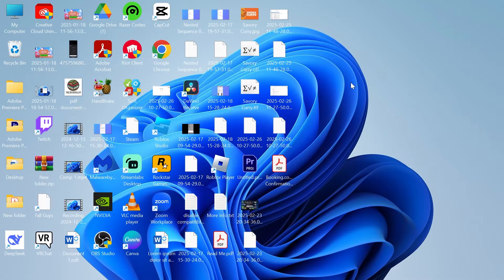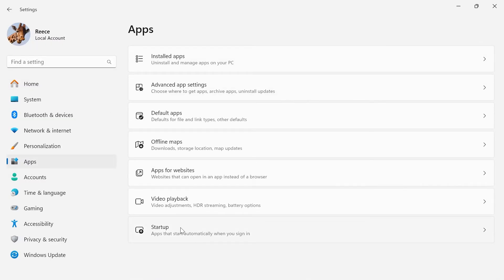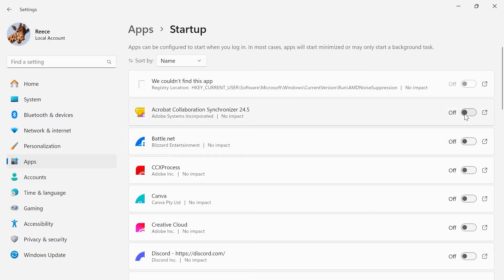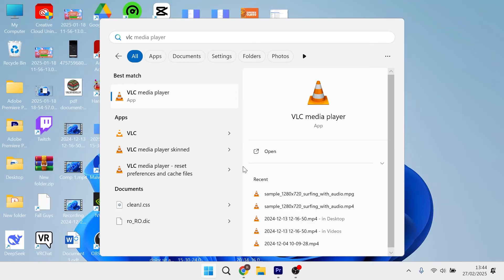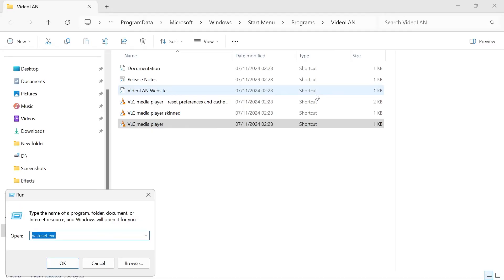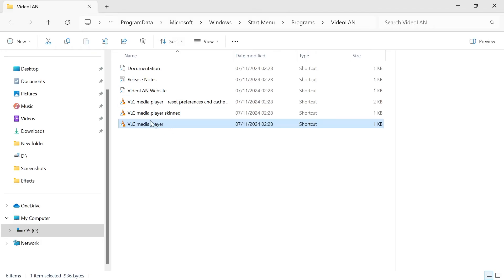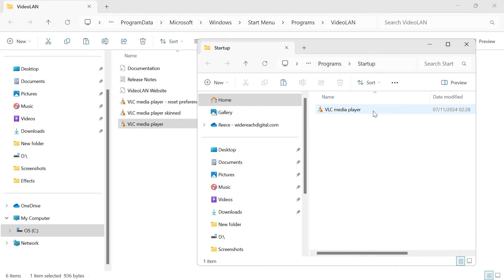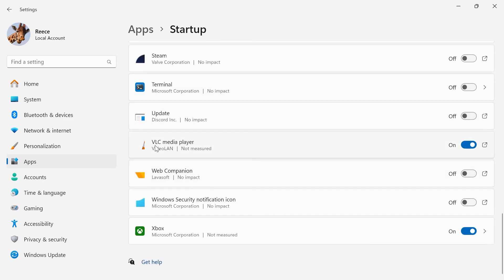How To Add Programs To Startup in Windows 11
Want to launch apps automatically when your PC starts? In this tutorial, I'll show you how to add programs to startup in Windows 11, ensuring your essential apps open as soon as you log in.